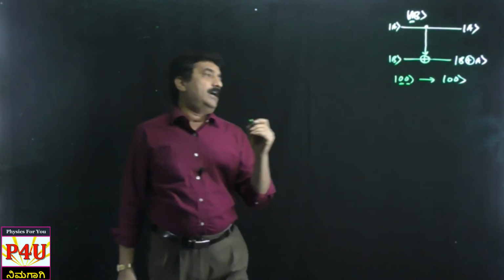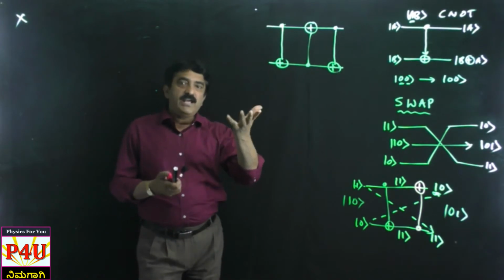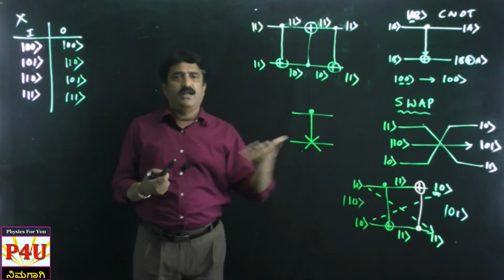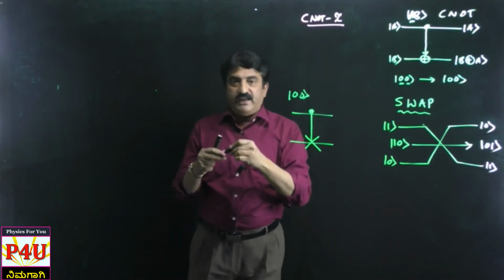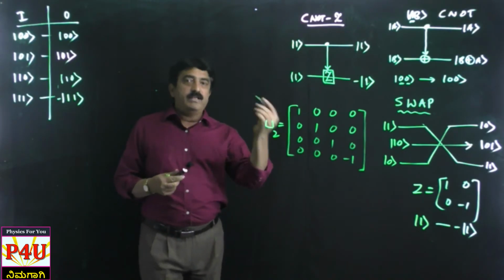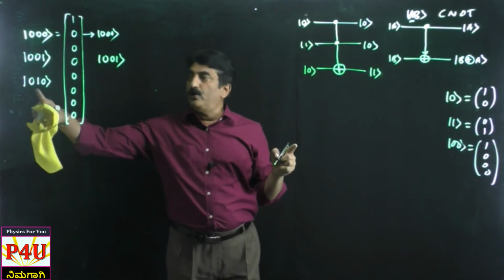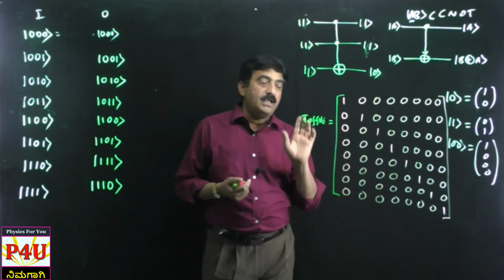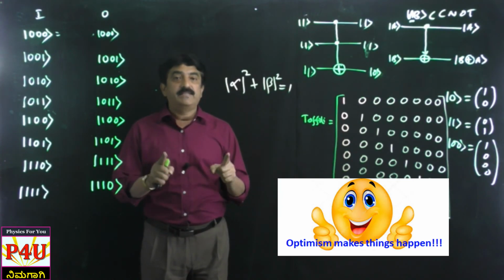Multiple qubit (contd.) | Quantum gates | Quantum Computation Part - 12 | VTU | Kannada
This video contains the detailed explanation of CCNOT, SWAP Gate, Toffoli gate.